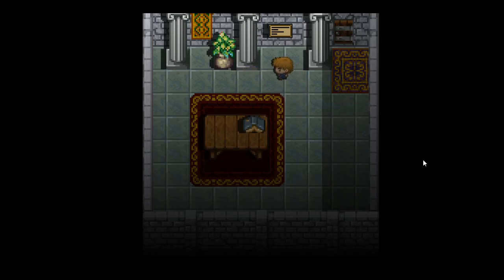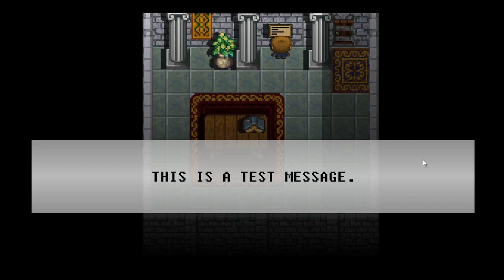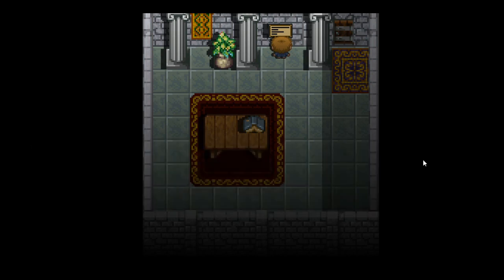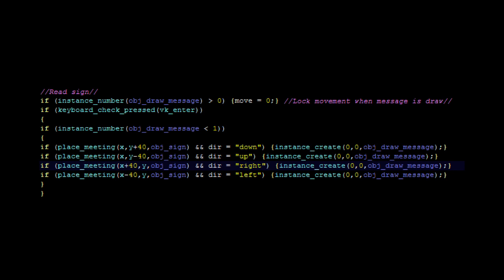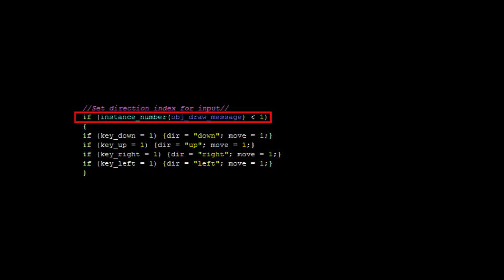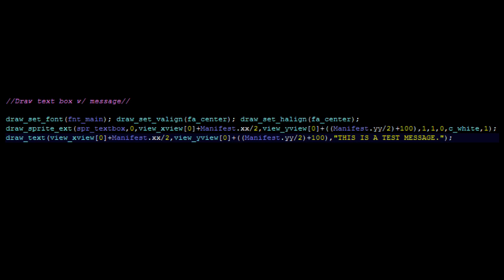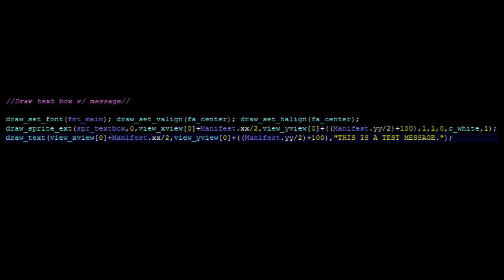Game Maker Tutorials - Top Down Final Part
The final portion of the Top Down course.
Please be sure you've downloaded all of the necessary files to follow this tutorial!

All sources used from OpenGameArt.org